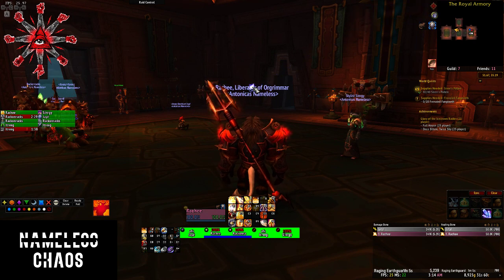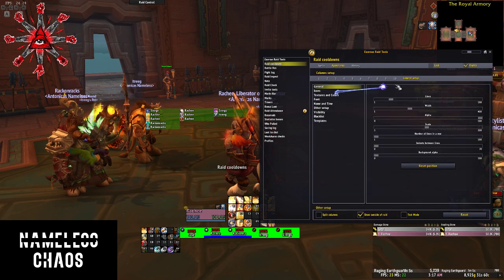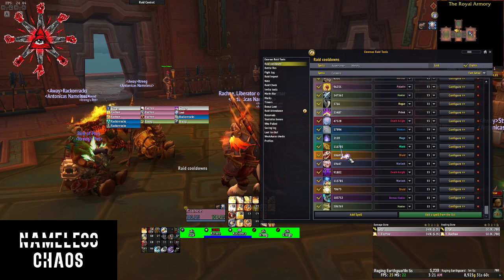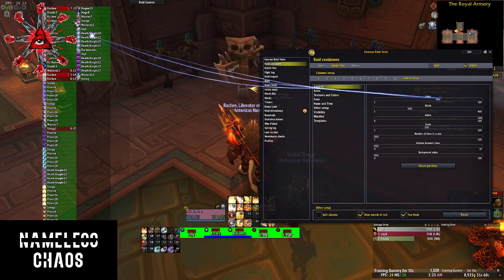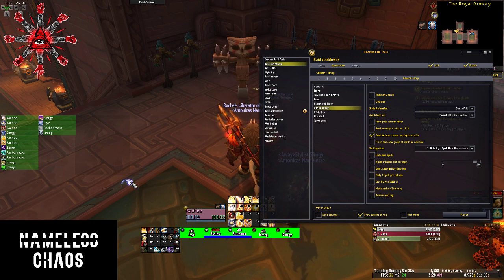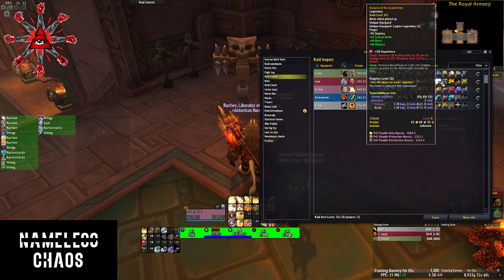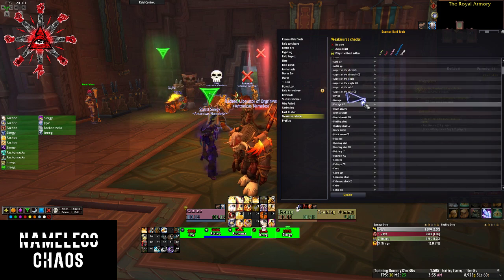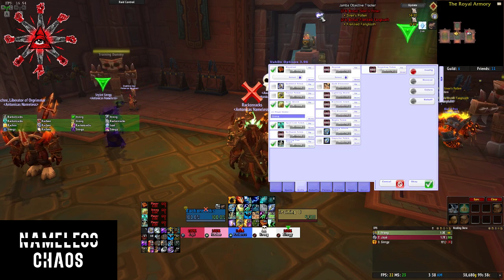How to track cooldowns and interrupts with Exorsus Raid Tools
Exorsus Raid Tools light overview
Tracking interrupts for your Mythic+ group
Help keeping up your buffs with Vuhdo

This is also helpful for those people who multibox keeping track of the alts